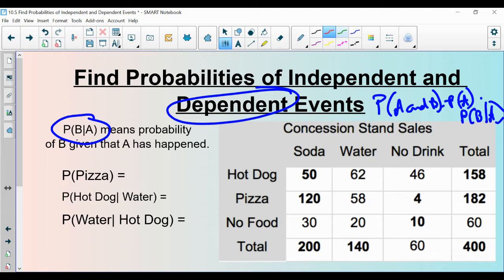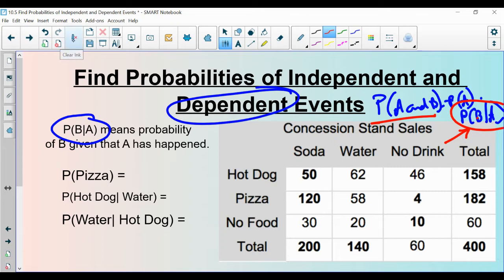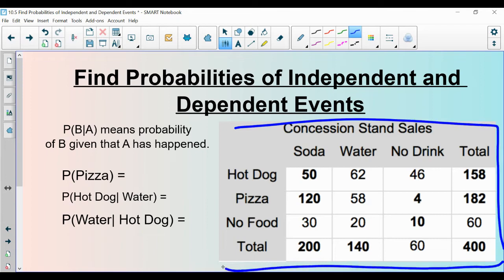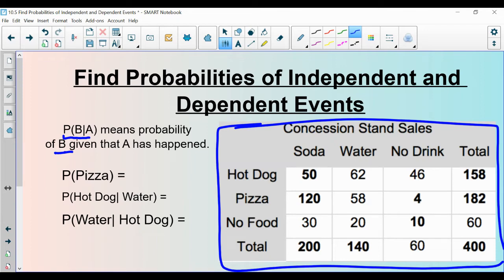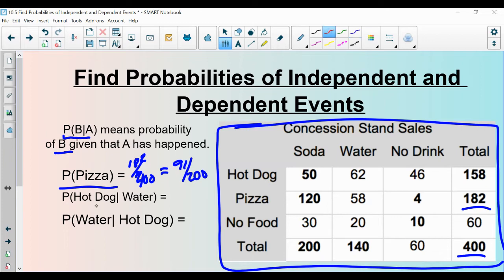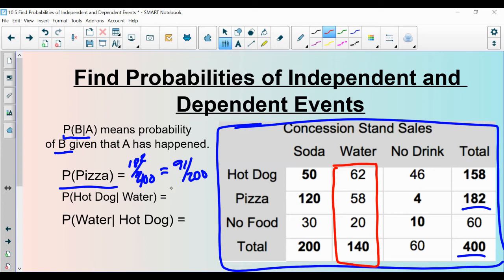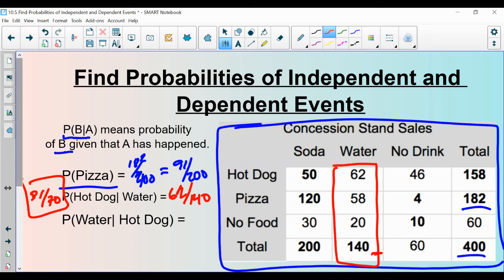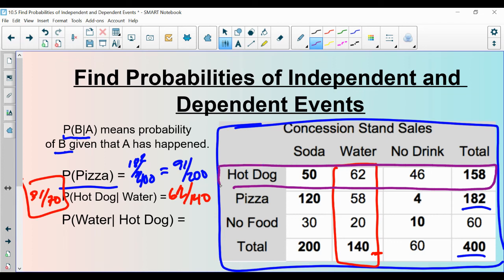Conditional Probability from a Two-way Frequency Table